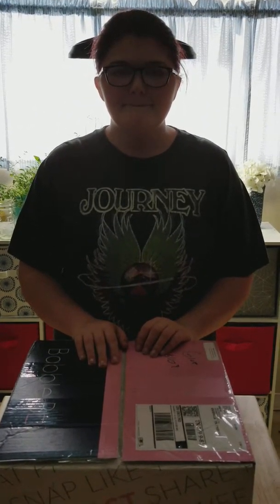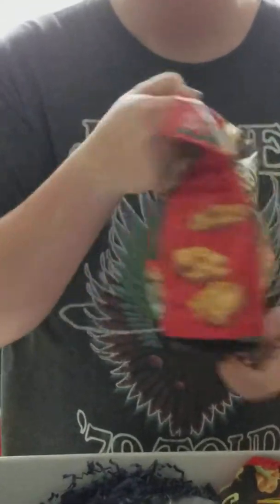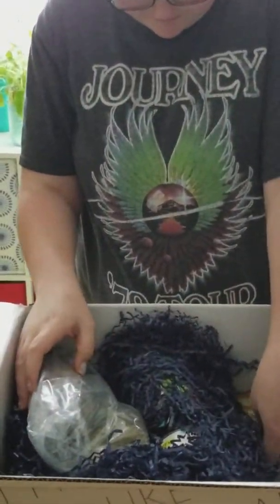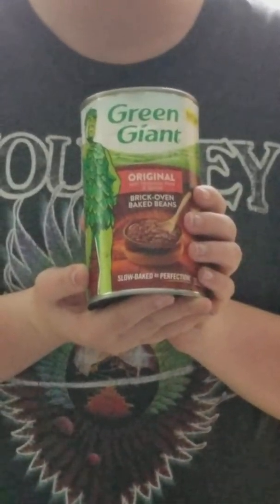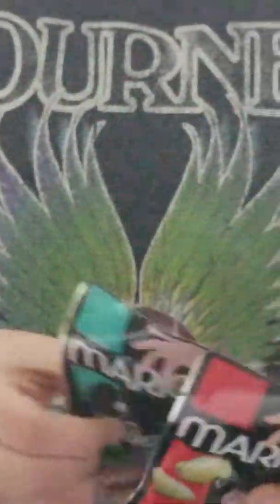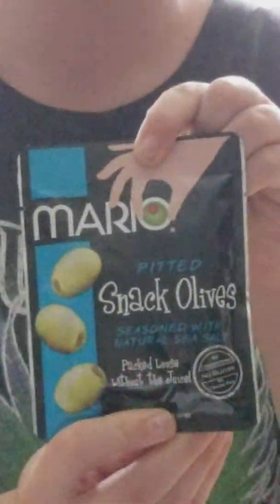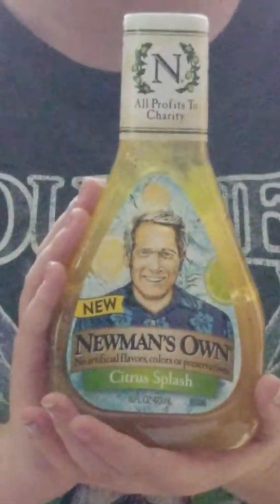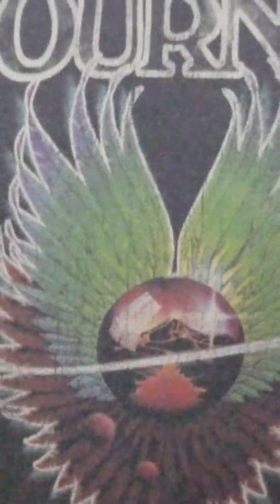Garden and Grill Babbleboxx Unboxing